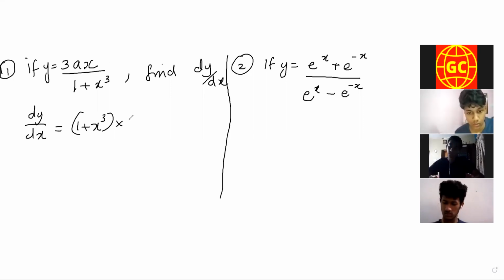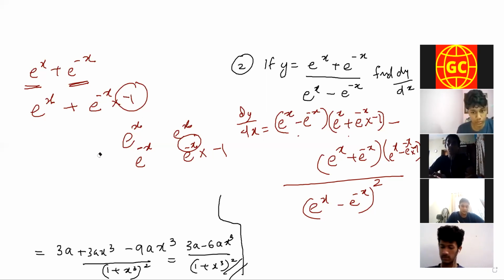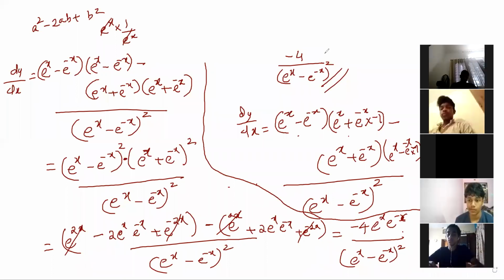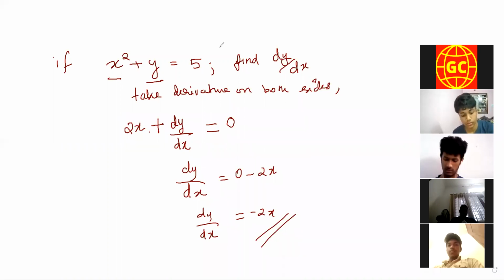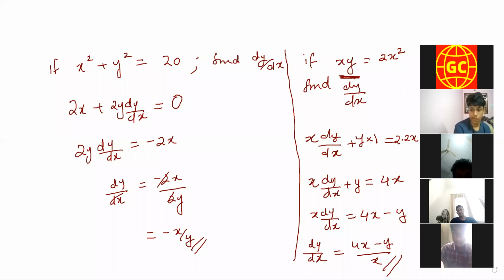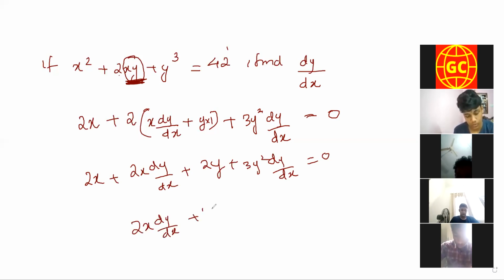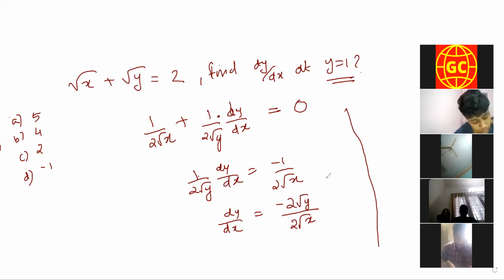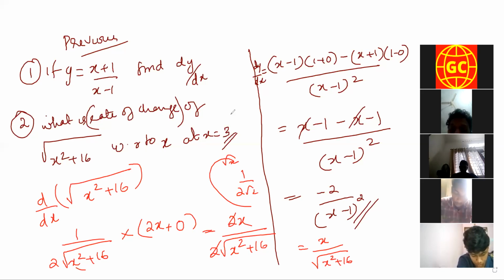Differentiation video 2